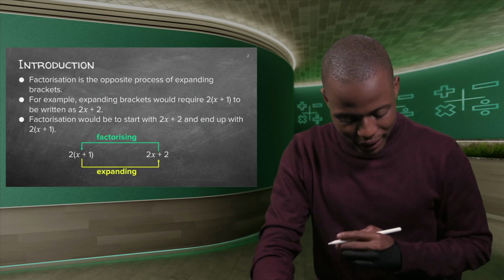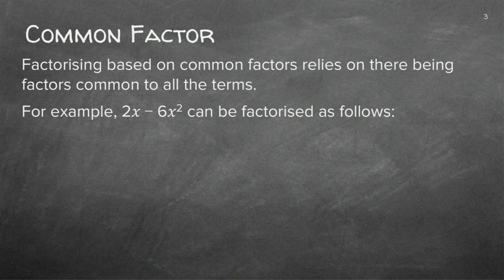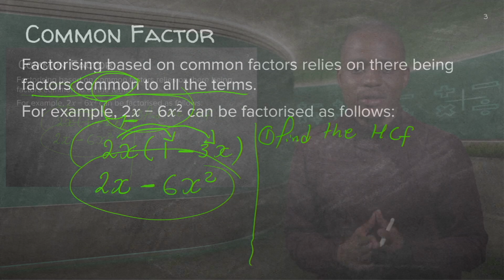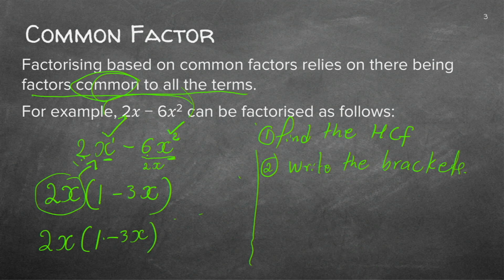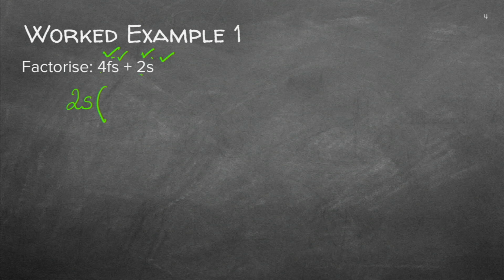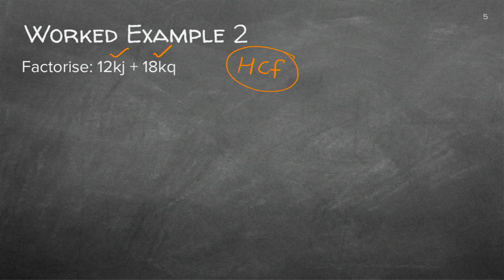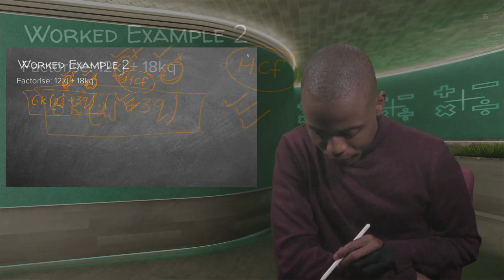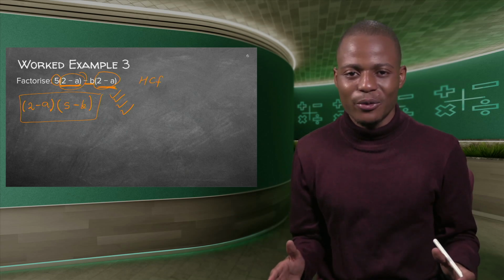2.1 FACTORISATION - COMMON FACTOR